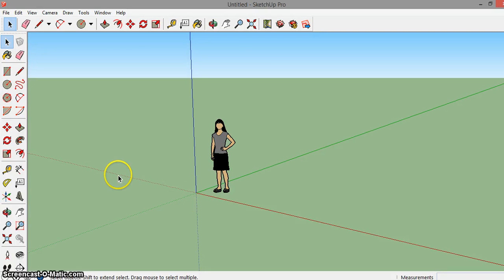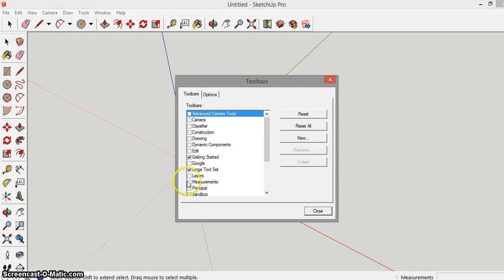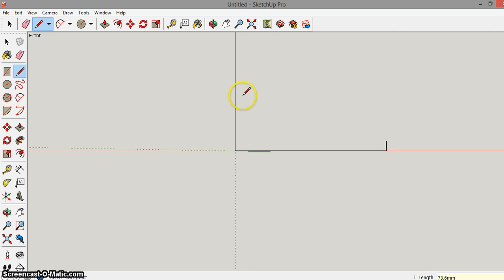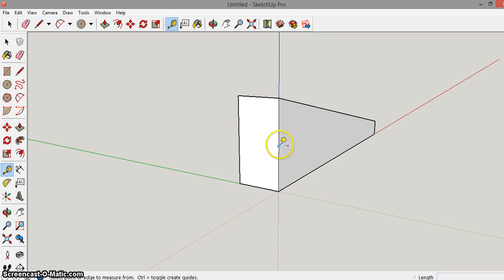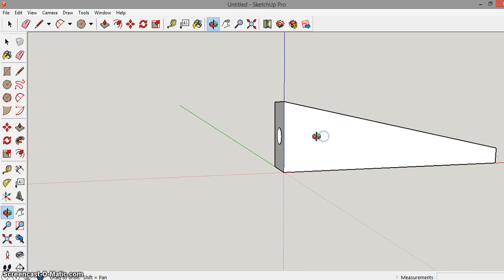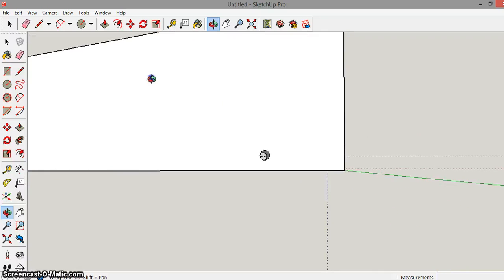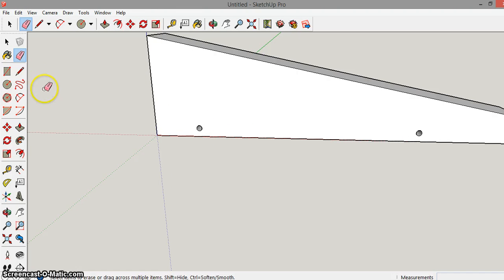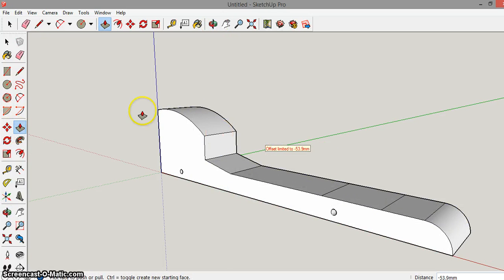CO2 Dragster 1